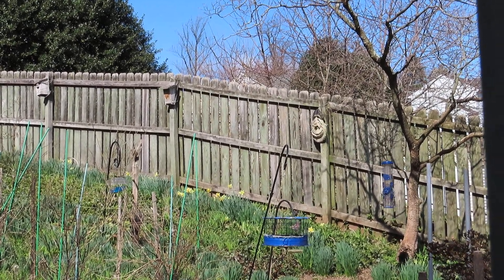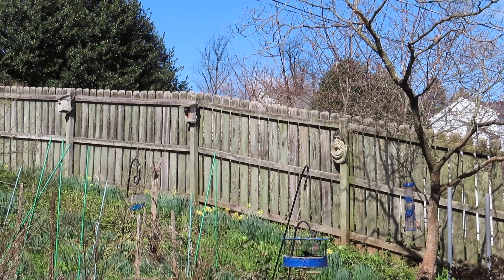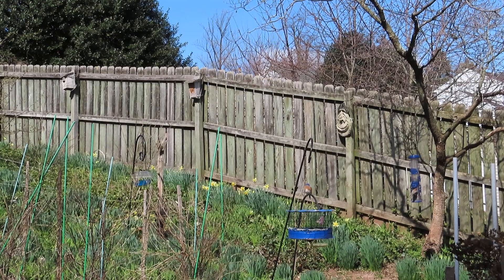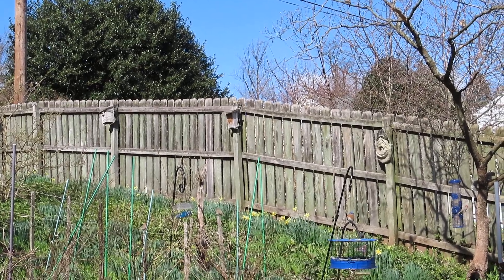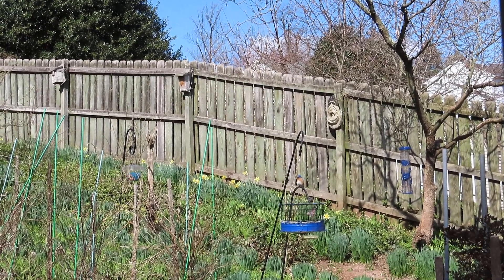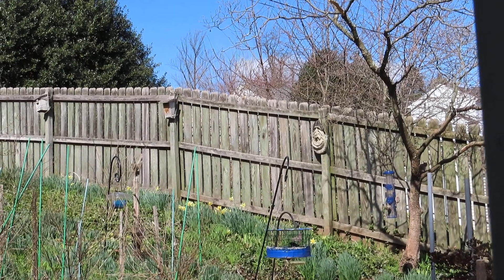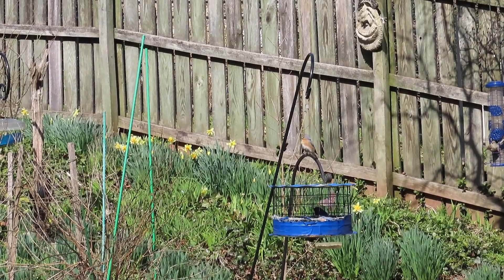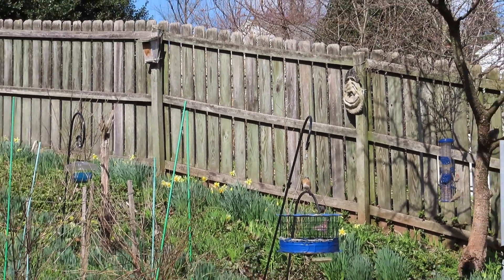Bluebirds in my yard, March 21, 2024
This video shows Bluebird activity that has been occurring the past week and today, March 21, 2024.   I think they have been successful in beating the House Sparrows to the bluebird box this year.   The Bluebird house faces south where the entrance to the box is located.   Fingers crossed that maybe the Bluebirds will have some babies this year in the box.